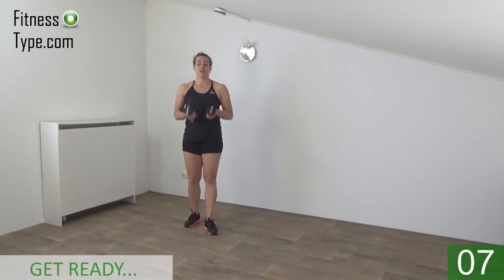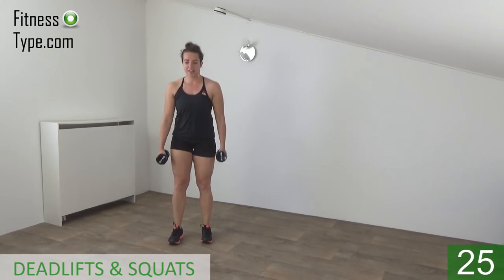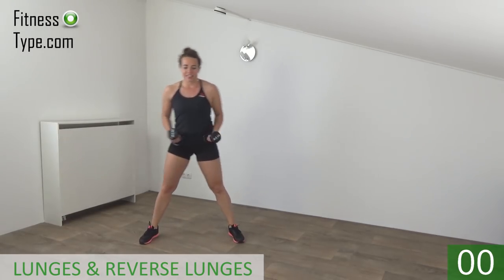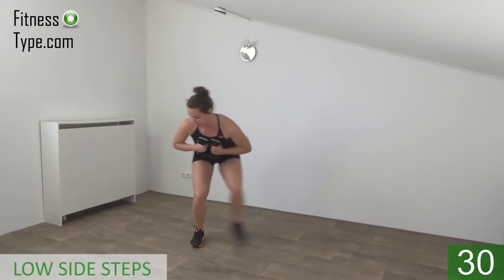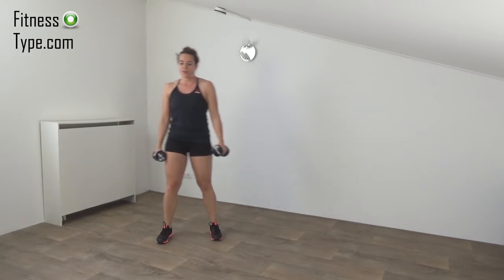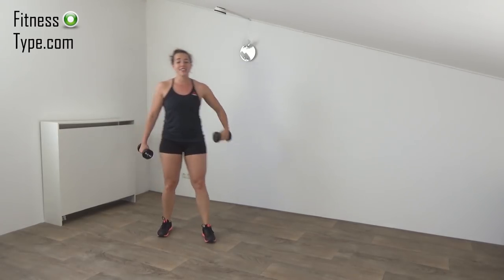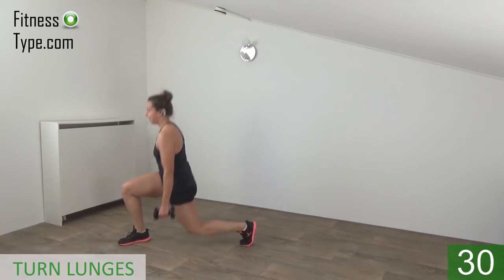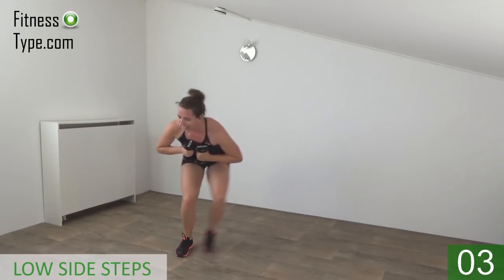10 Minute Lower Body Strength Workout - Tone Thighs and Lift Booty - With Dumbbells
This lower body strength workout helps you to tone your thighs and lift your booty. The workout is performed with a  light set of dumbbells, but if you prefer you can also follow along without them.

The workout consists of 5 different lower body strength exercises that are repeated twice, resulting in a 2 x 5-minute workout.

Marischa